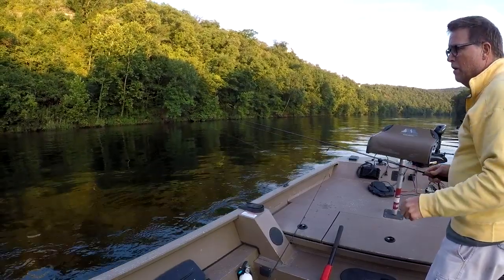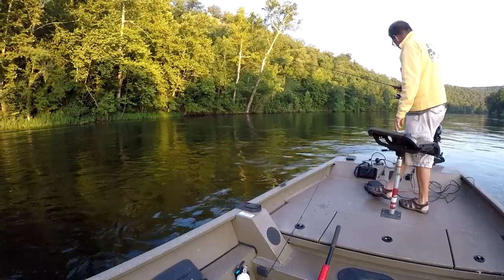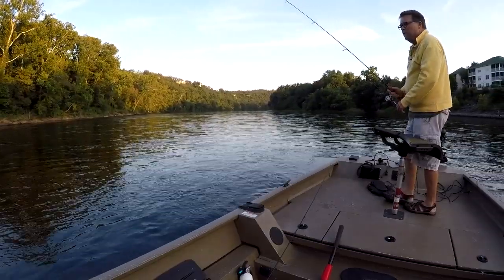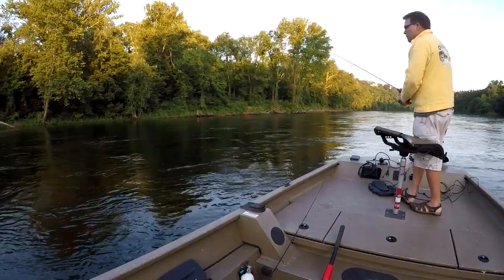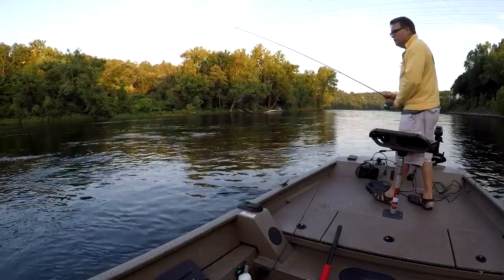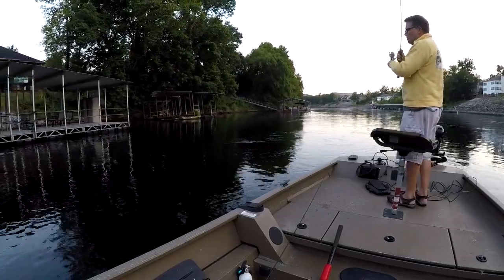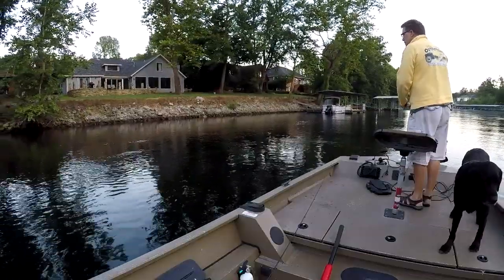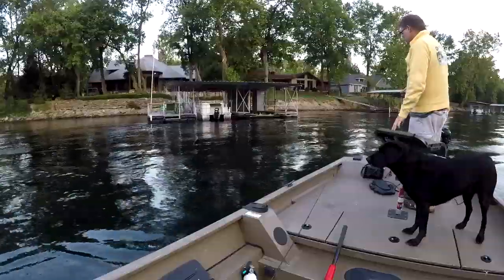Lilley's One Cast, July 26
Fly Fishing Expo Saturday at the Lion's Club, East 76 in Branson.  9 am to 4 pm.  Free admission.